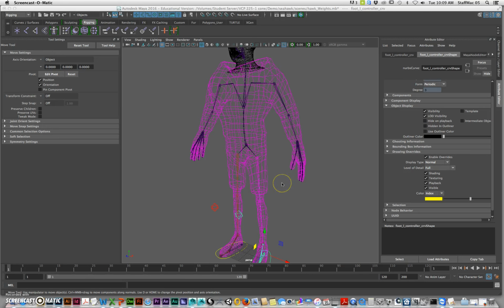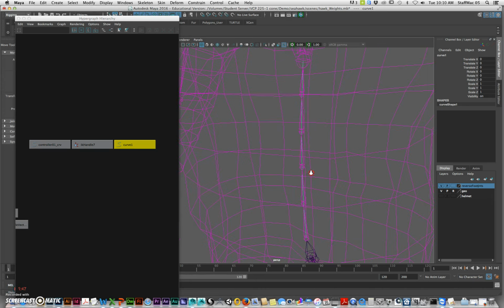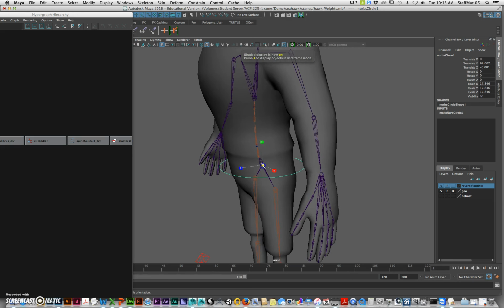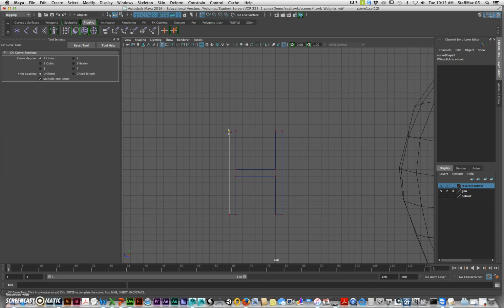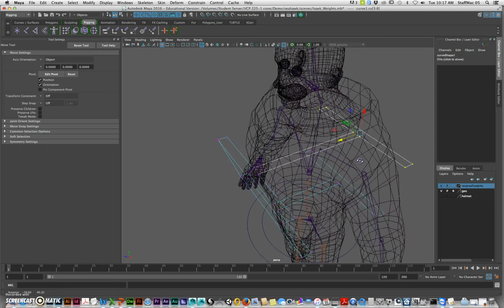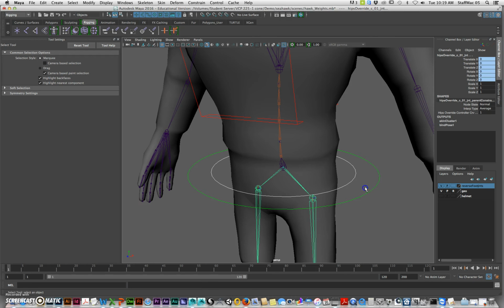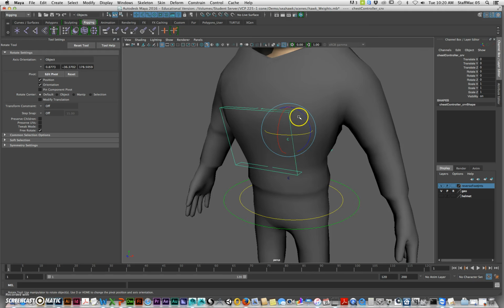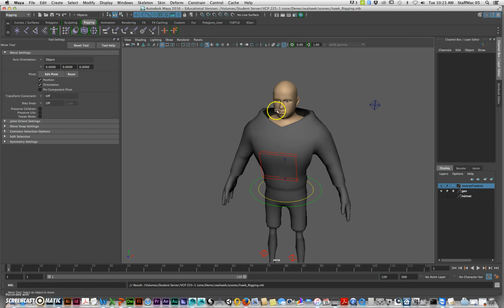Rigging Controllers Tutorial 03